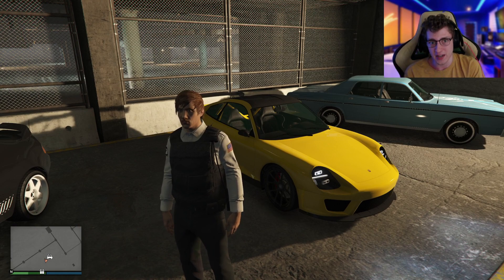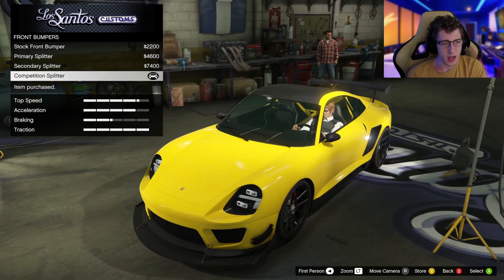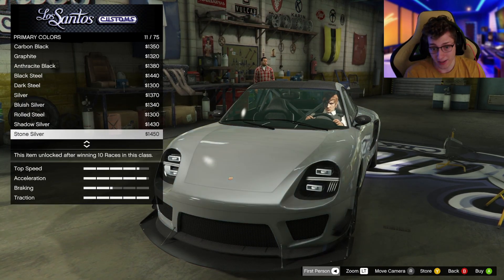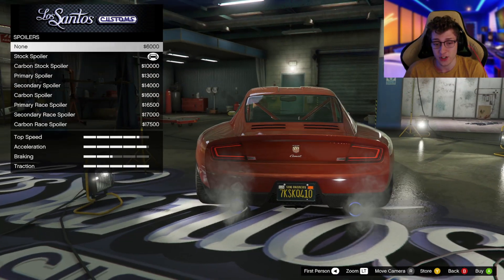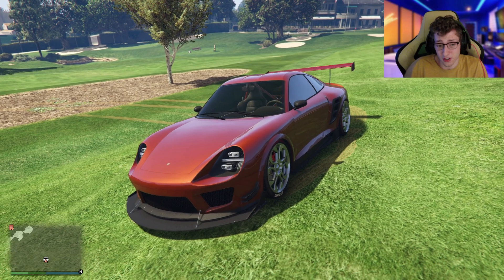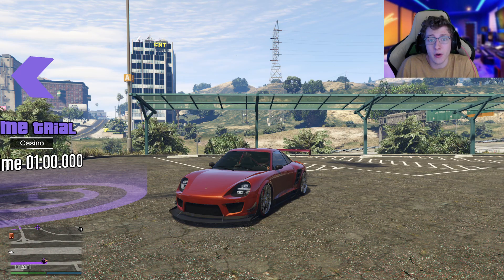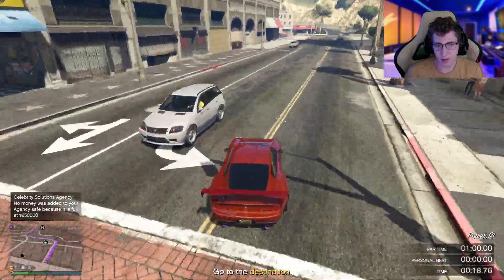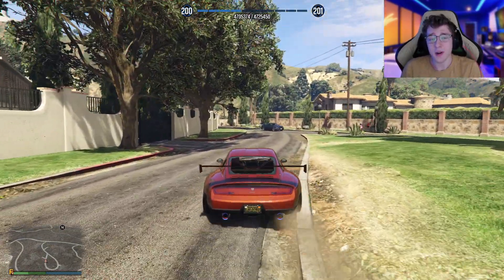GOD TIER HANDLING! Comet SR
In today's video ill be showcasing the Comet SR and why it's a great car to purchase!